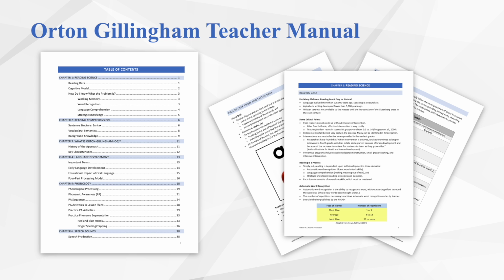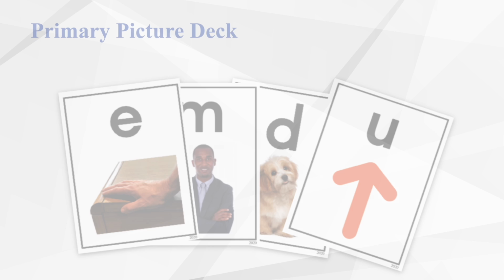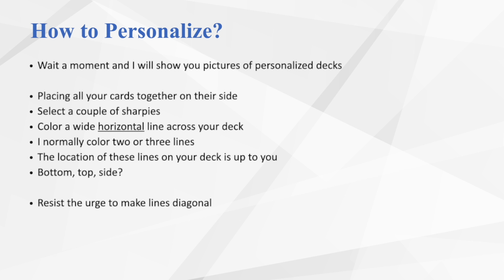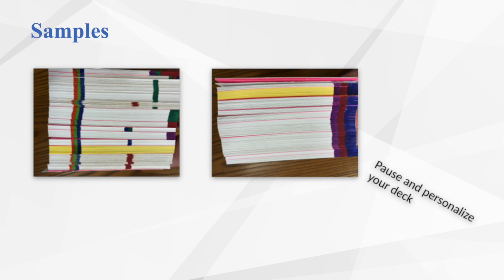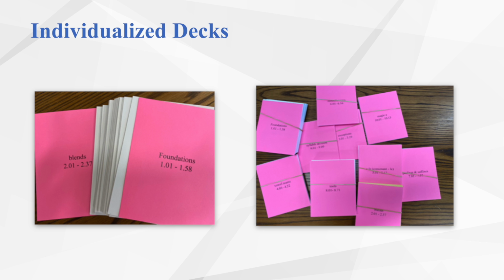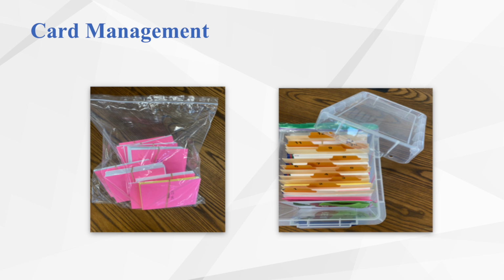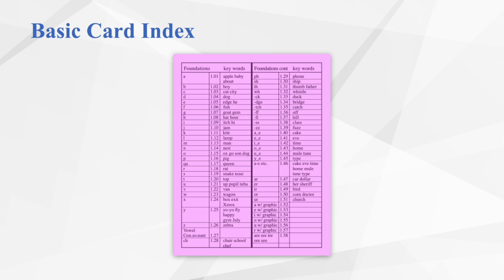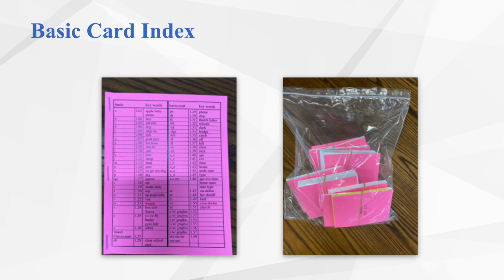Overview of Materials